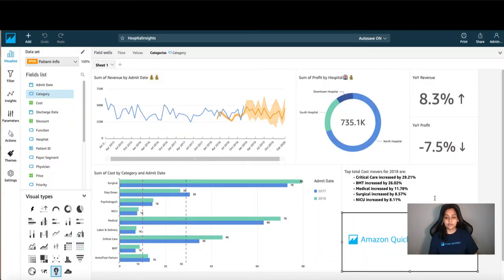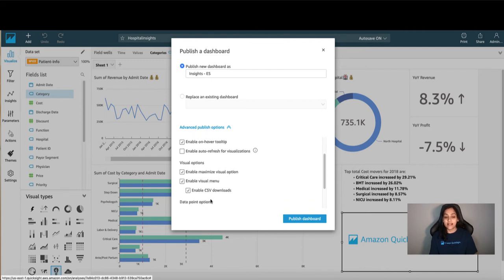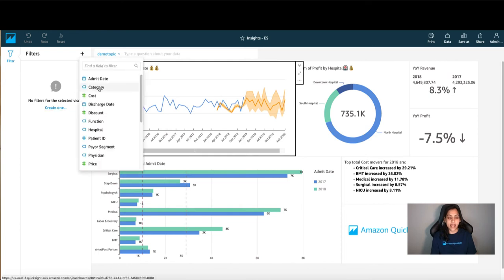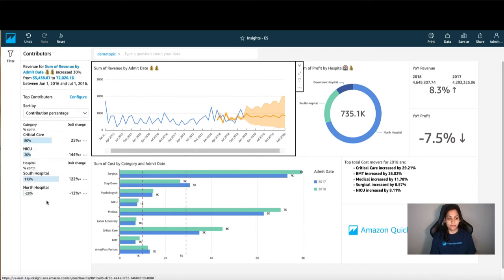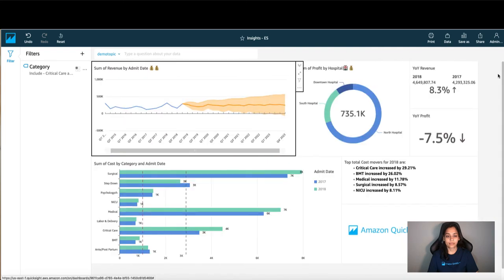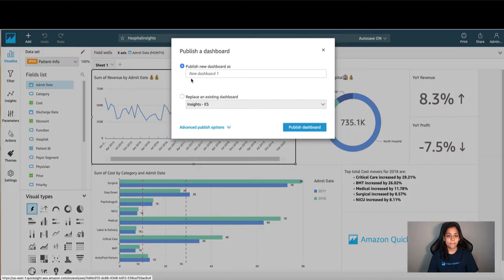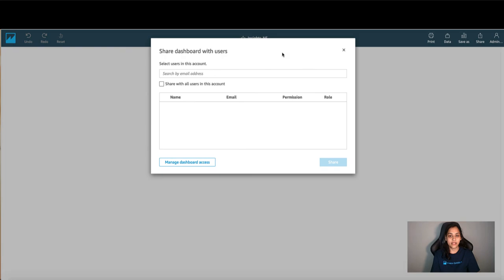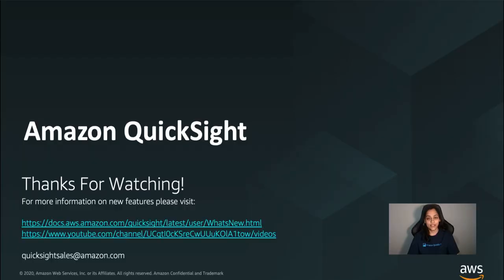Dashboard Publishing Options with Amazon QuickSight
Learn how as an author you can control the interactivity your readers have on your Published Amazon QuickSight dashboards.